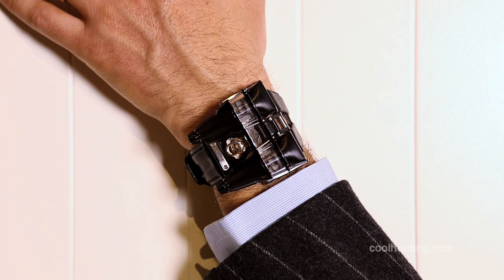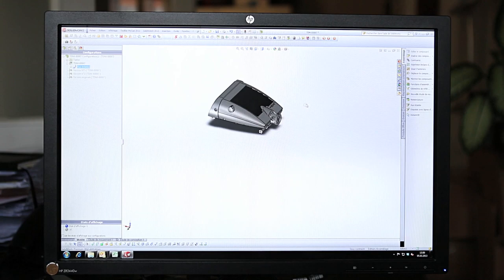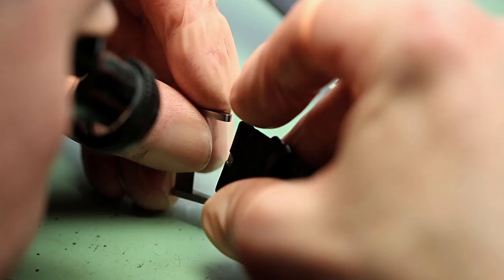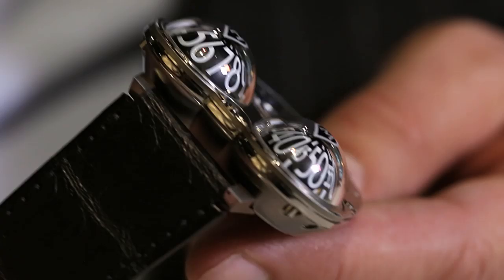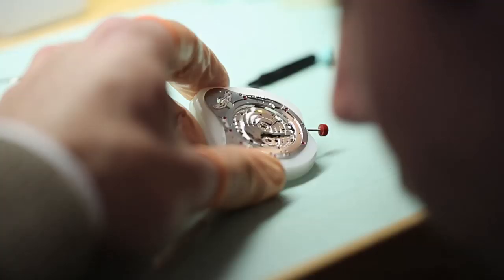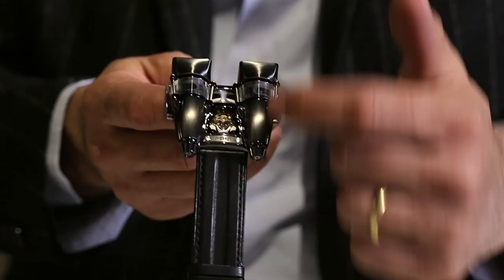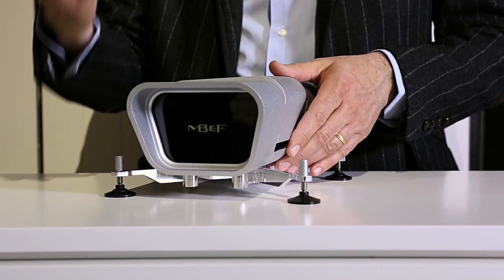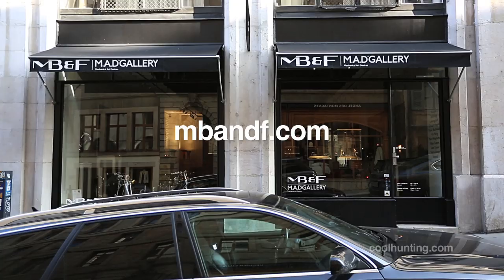Cool Hunting Video: MB&F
For the first video in our Lincoln Hello Again series, we traveled to Geneva, Switzerland to visit one of the most forward-thinking watchmakers on the planet. In the digital age, when the smartphone has become the modern-day pocket watch, the traditional wristwatch has become something of a relic. It serves more as a fashion accessory or status symbol—especially mechanical watches, with their complicated movement. MB+F founder Maximilian Busser set out to give the mechanical watch renewed purpose by turning it into "a 3-D mechanical piece of art" and we were lucky to see behind-the-scenes at their workshop.